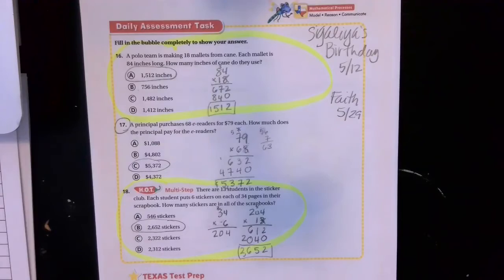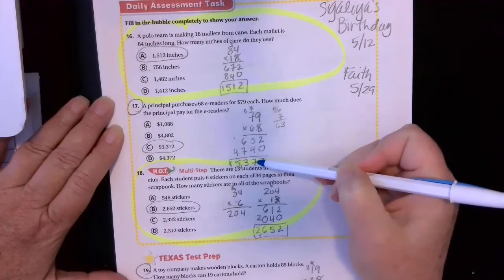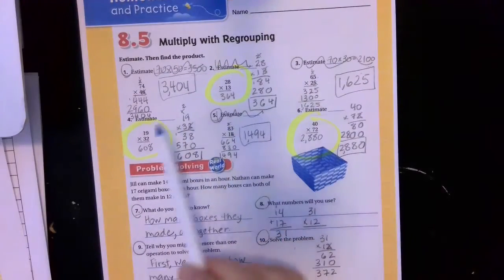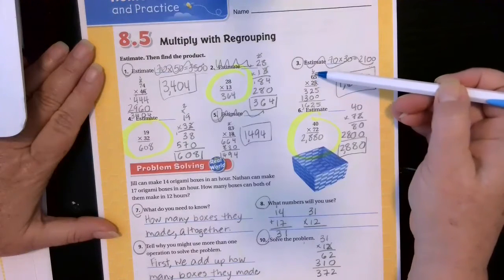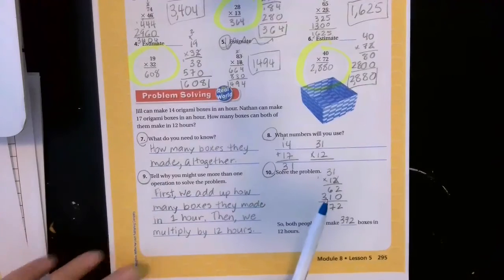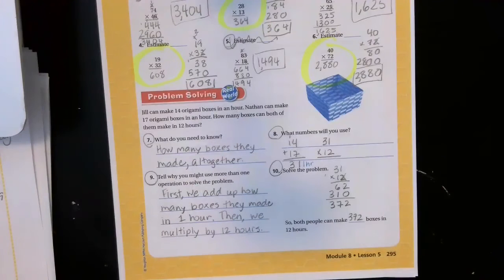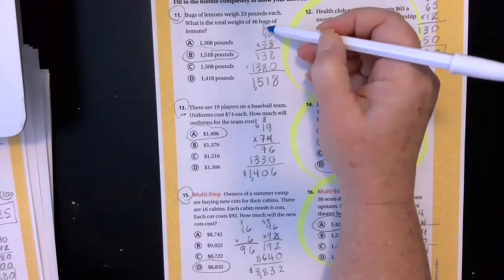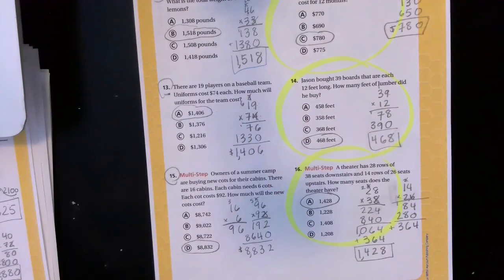Multiplying 2-digits x 2-digits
We did the odd problems in class today.  You are supposed to do the evens for homework tonight.